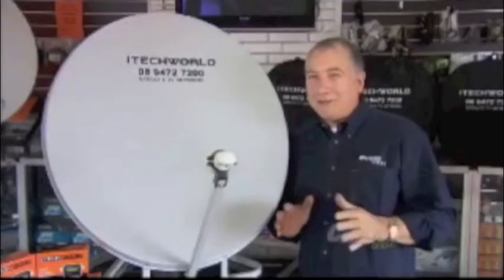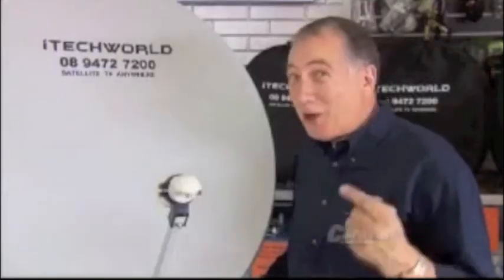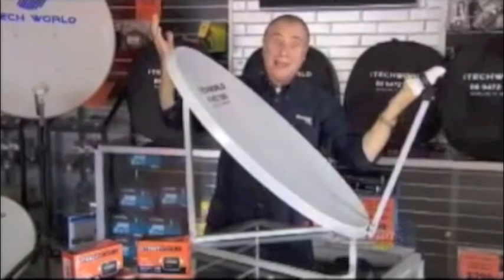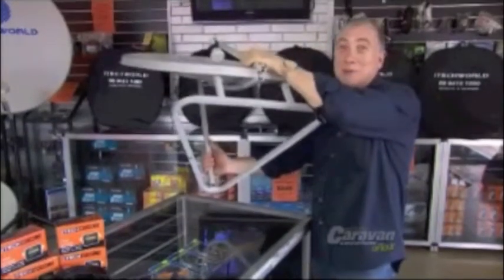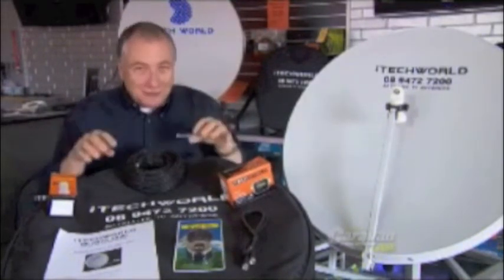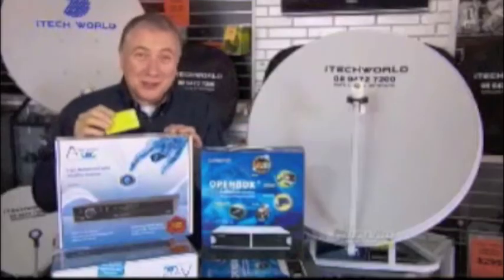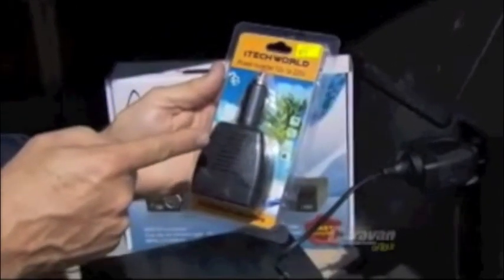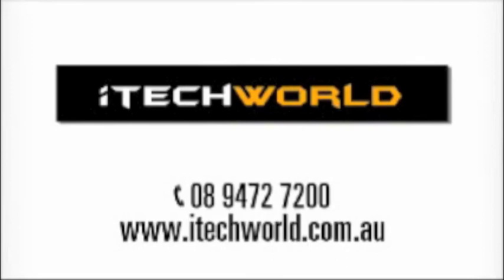iTechworld SPECIAL OFFER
Going camping or caravanning and want to watch portable HD TV (vast compatible) anytime, anywhere in Australia? Do you want to watch all the digital FTA channels such as ABC1, ABC2, SBSONE, SBSHD, SBSTWO, 7, 7mate, 7TWO, 9, GEM, GO, ten, ONE, 11?

iTechworld has an fast 2 min setup, easy storage and inexpensive deluxe kit for you with warranty and phone technical support.

EASY BASE DELUXE SATELLITE KIT
85cm DISH & 3.5kg light weight EASY STORE bag

ABSOLUTE BARGAIN: WAS $699 but NOW $399

Make your caravanning and camping experience one to remember!